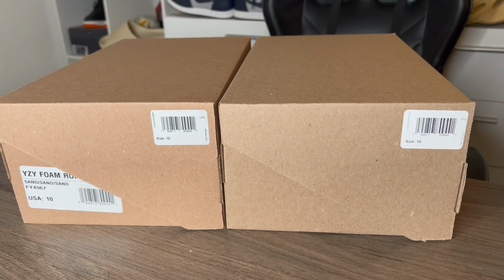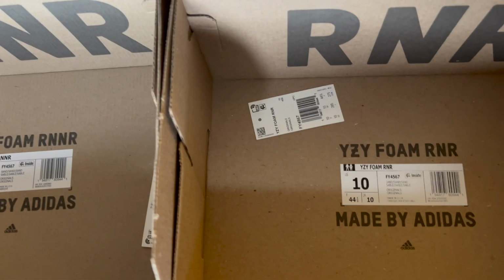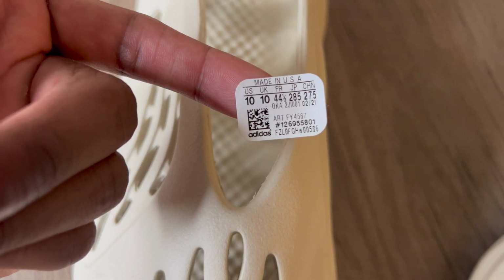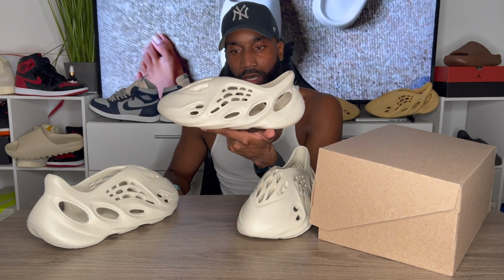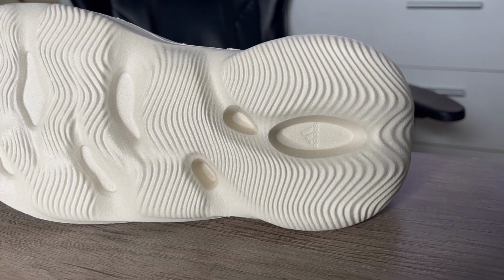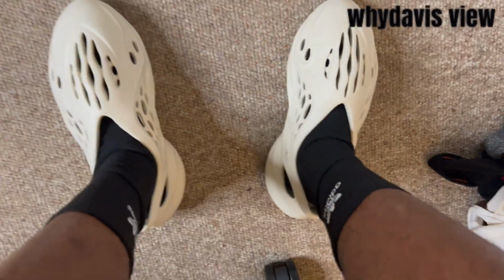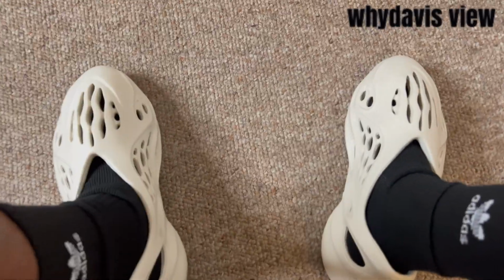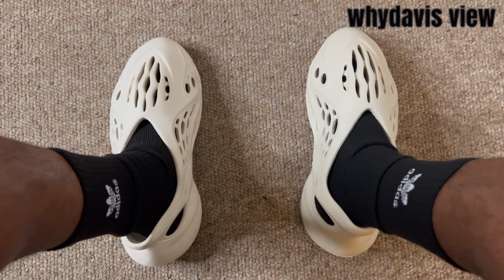Adidas Yeezy Foam RNNR Sand 2022 On Feet Review